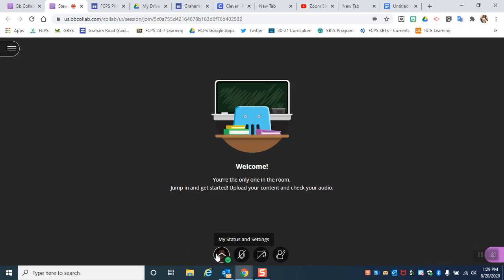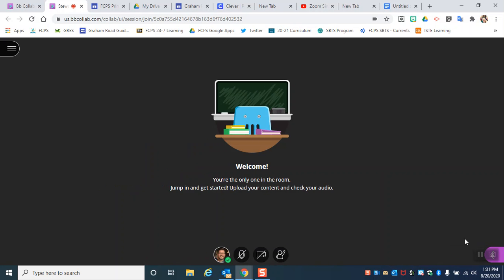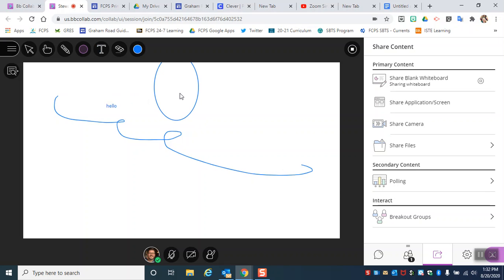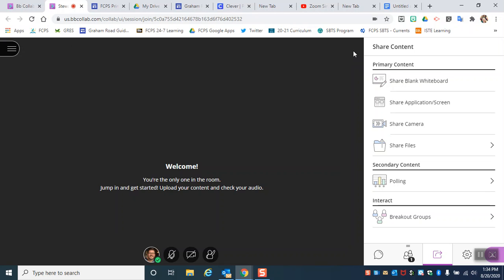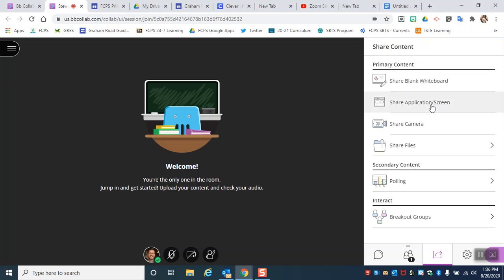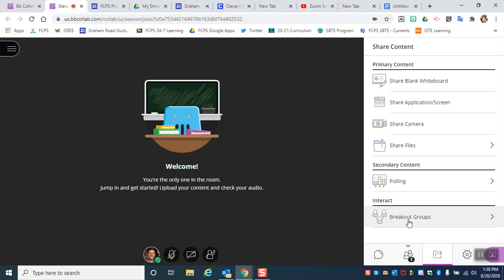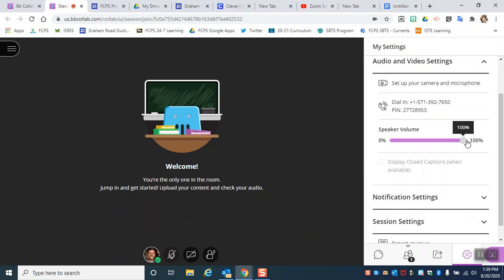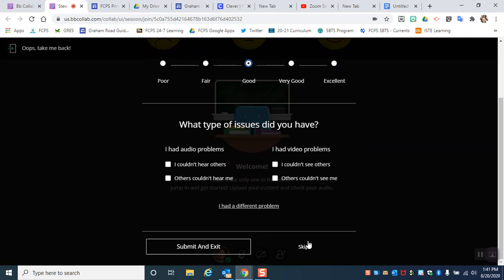Blackboard Collaborate Ultra (BBCU) Basics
In this video we explore the Session Menu [0:00] (recording, tutorials, using phone audio), My Status and Settings [2:22] (quick feedback, hand raising, audio and video), and Collaborate Menu [4:11] (meeting settings, sharing content, chat, breakout sessions, etc.)